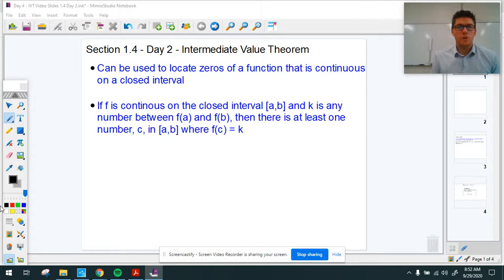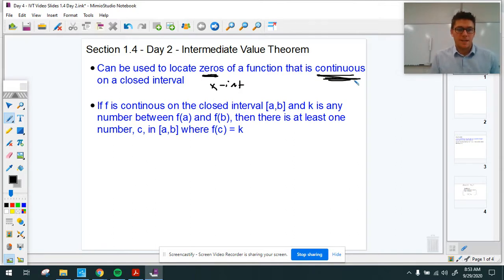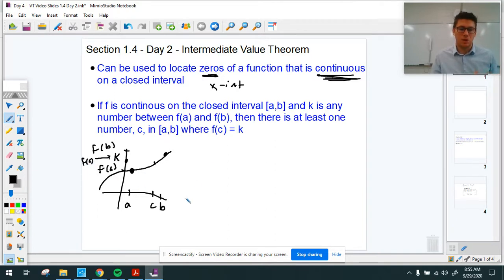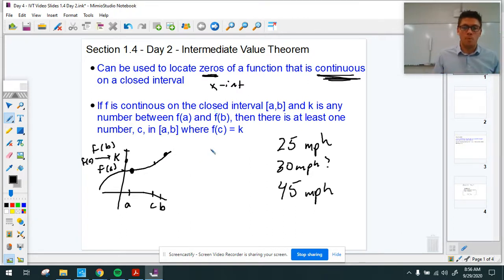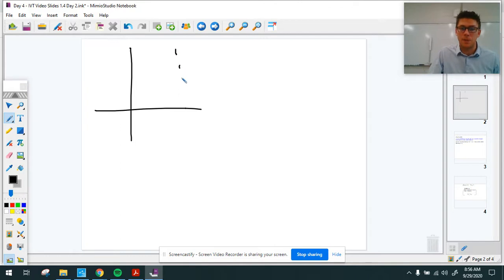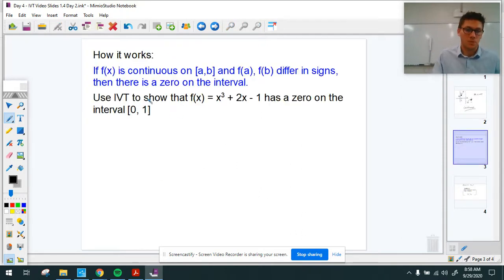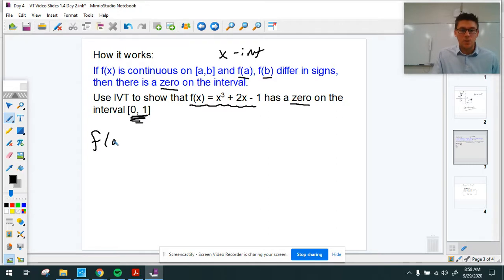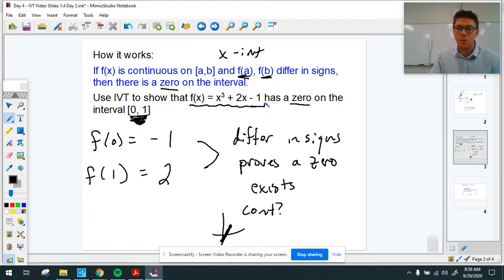Honors Calculus - AP Unit 1 - IVT